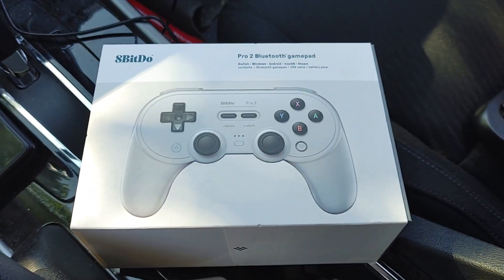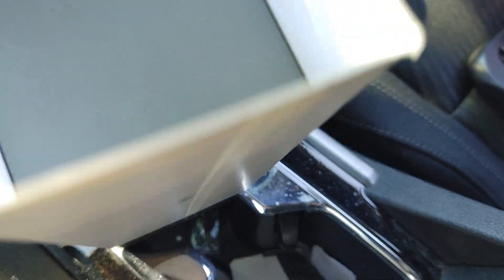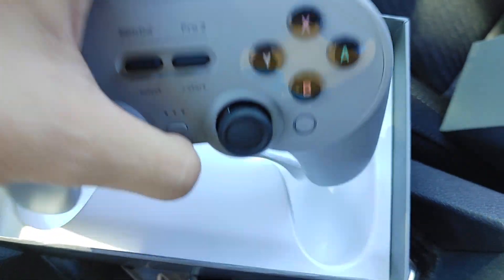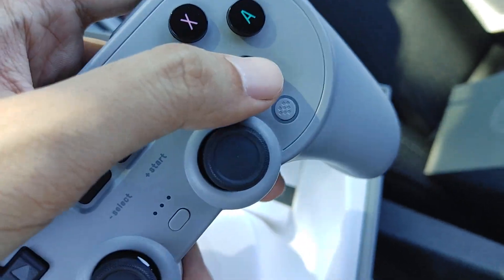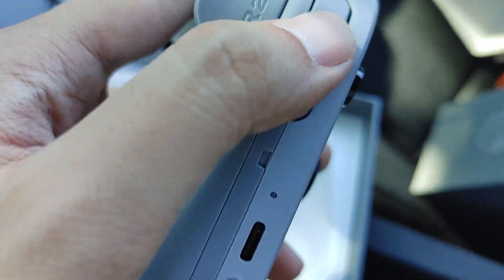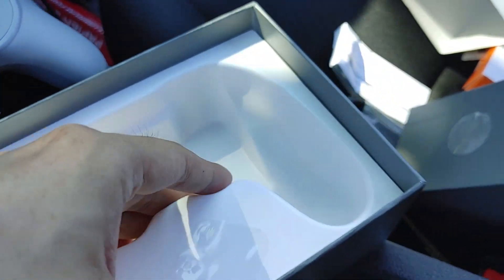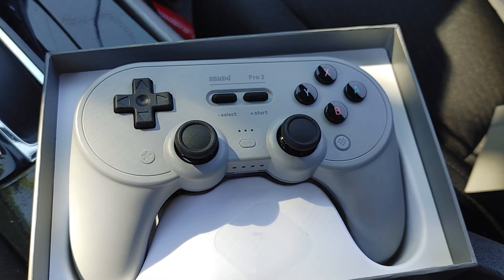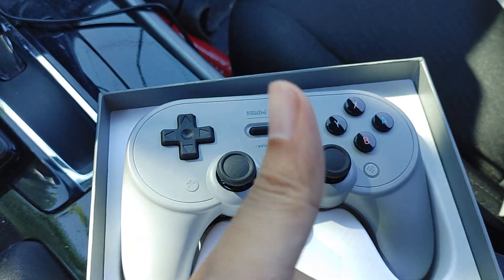8Bitdo Pro 2 Bluetooth Controller (Gray Edition) Box Opening